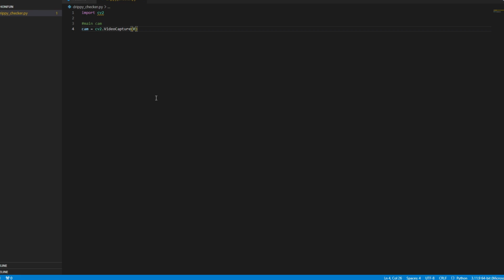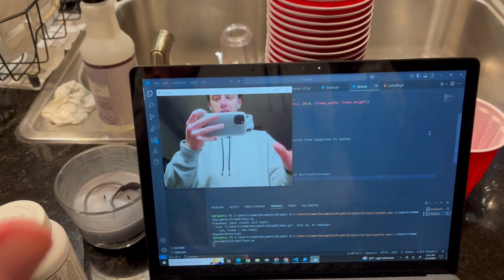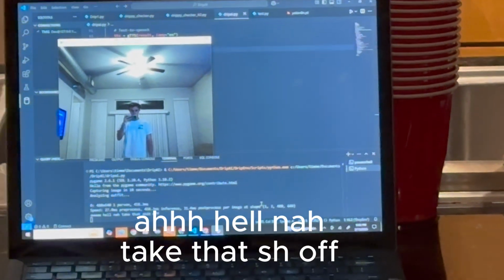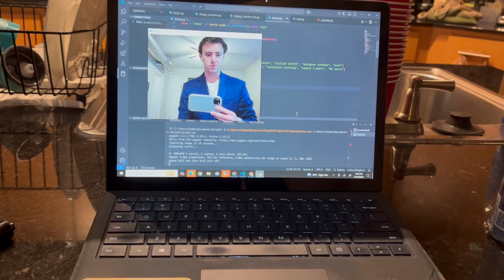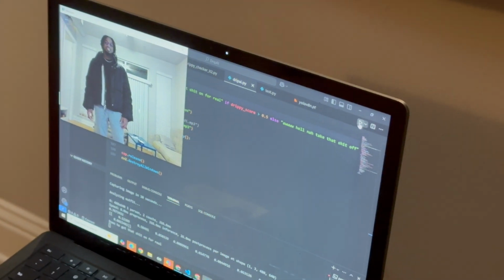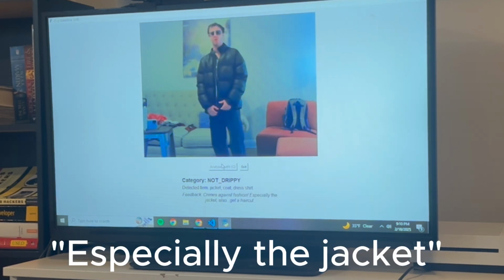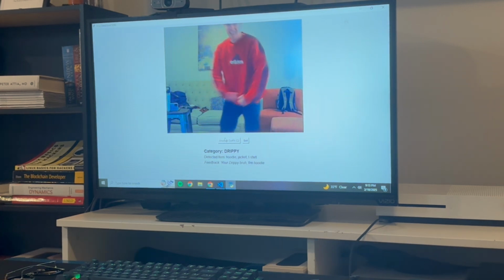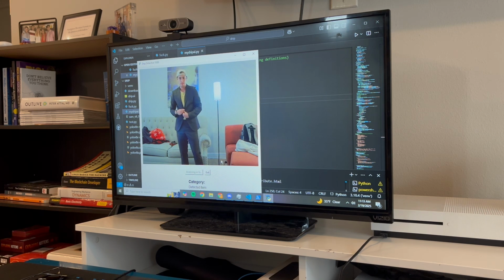I Built an AI That Roasts My Outfits – Meet DripAI